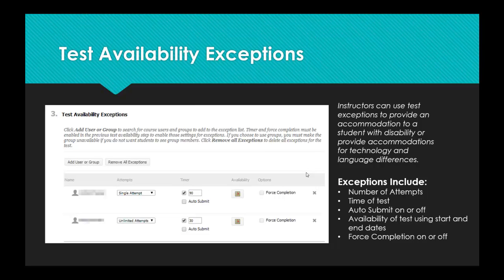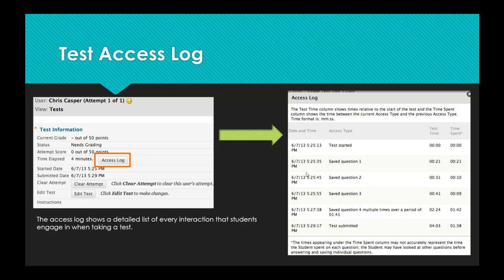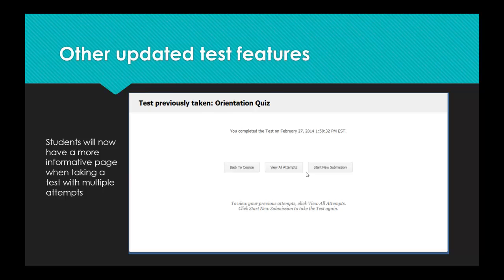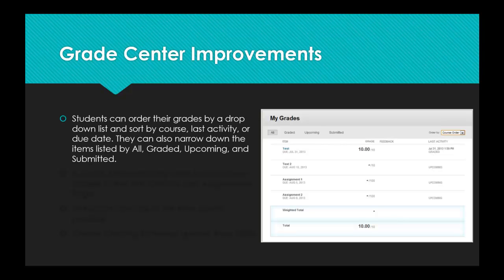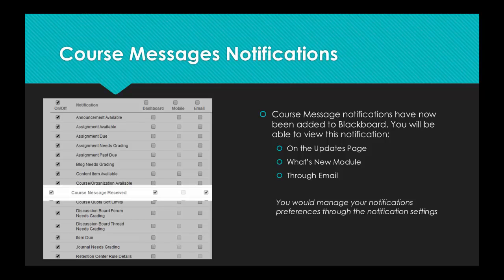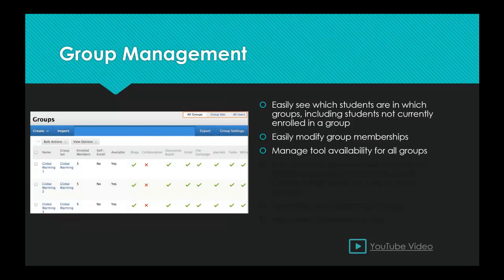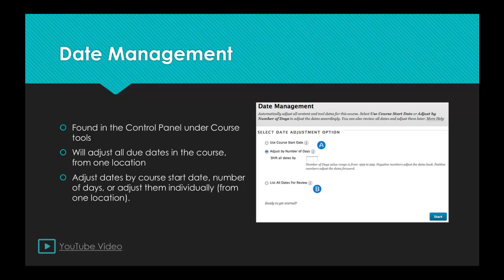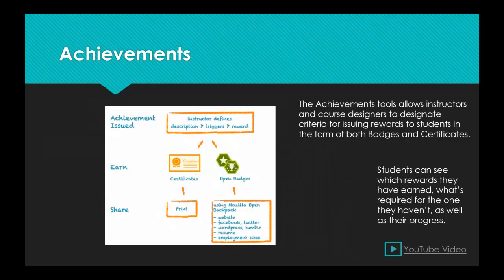FAU: What's New in the Bb Service Pack 14 Update?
We're updating Blackboard to Service Pack 14 on May 8, 2014 - check out this video to see what upcoming features you can look forward to.